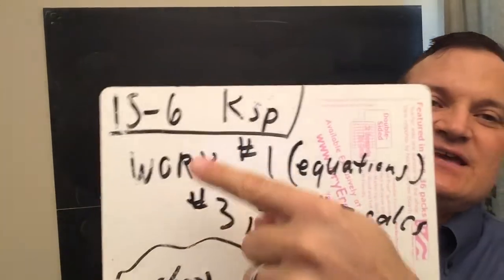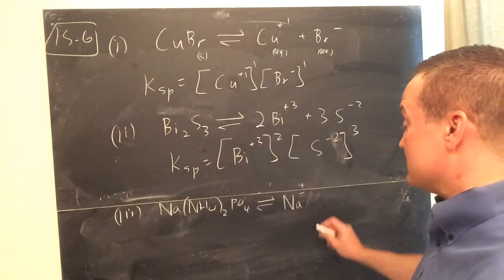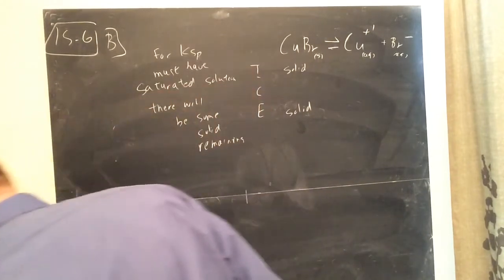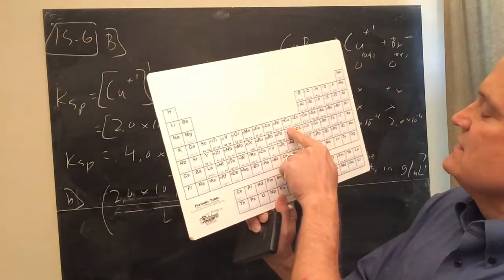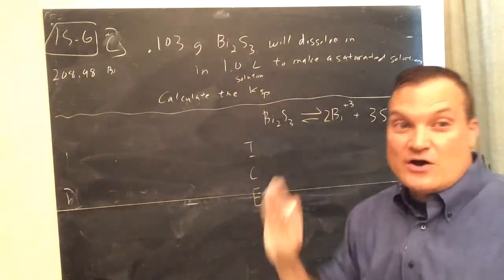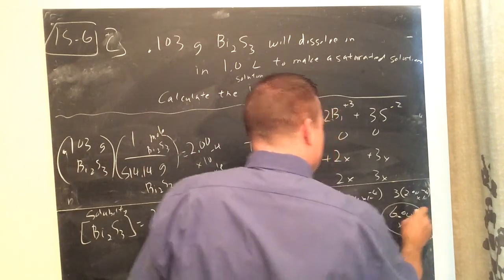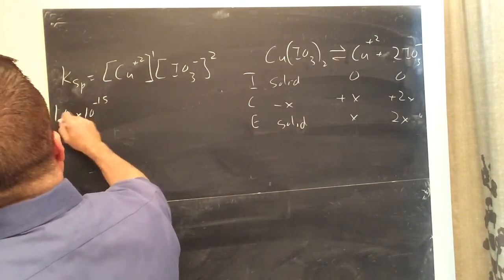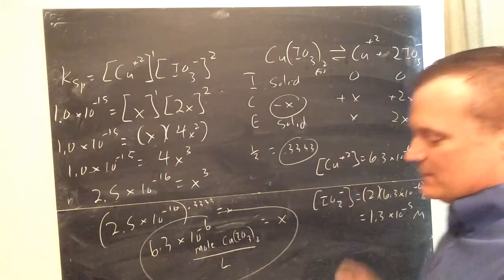15-6 Ksp Solubility Equilibrium